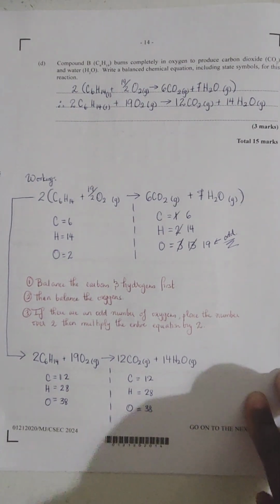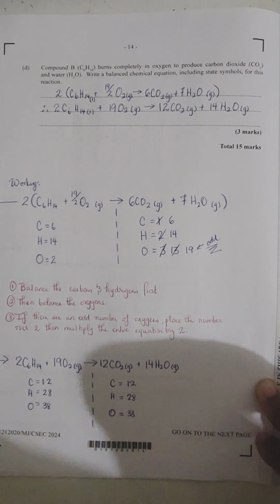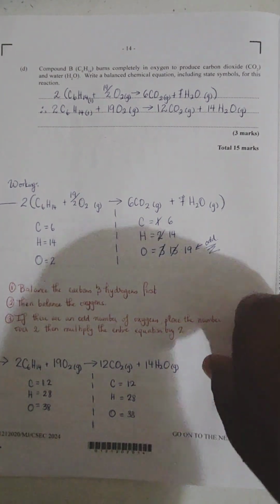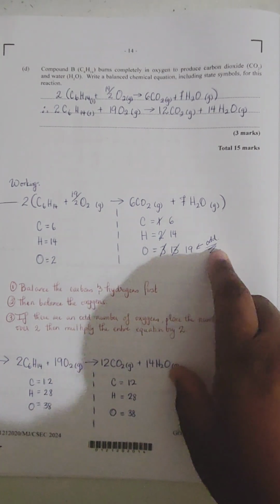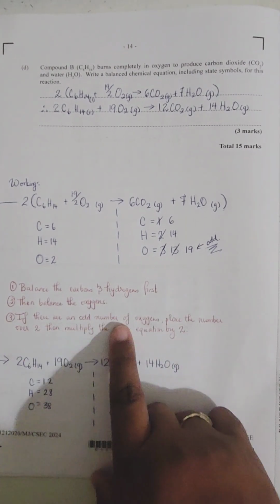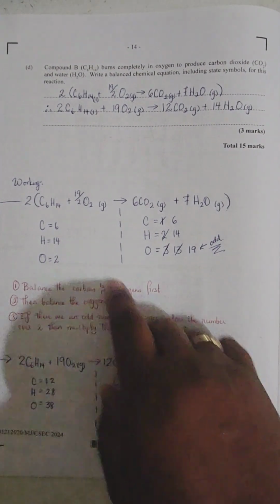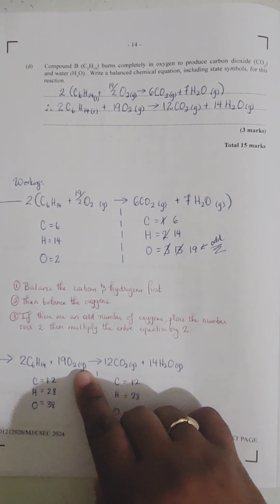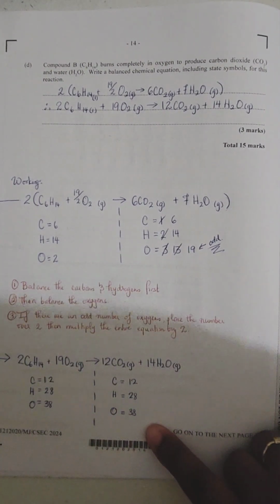CSEC Chemistry May 2024 Paper 2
Hi students.  Have fun looking at this paper.  I hope everyone could at least complete 4 of the 6 questions on this paper.

Love, Ms. B.